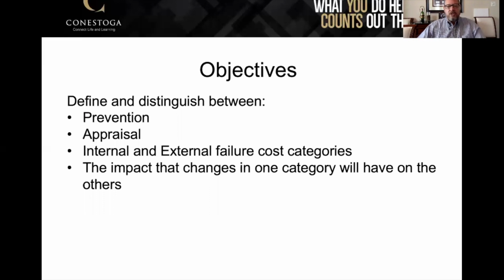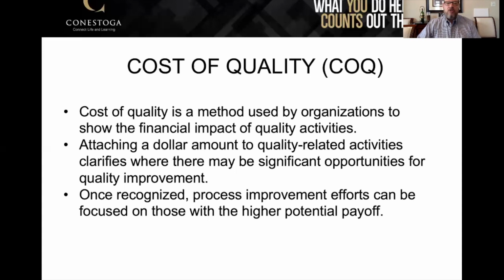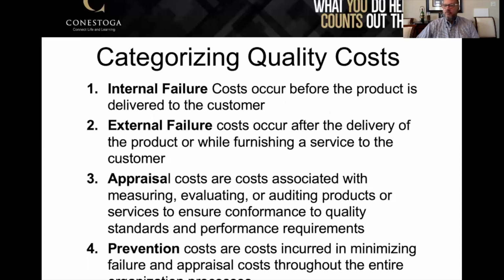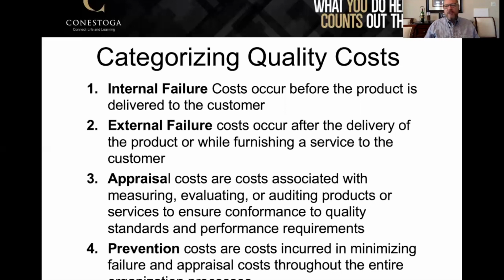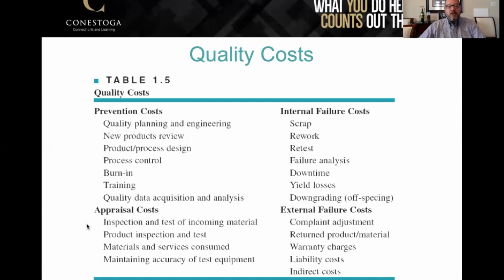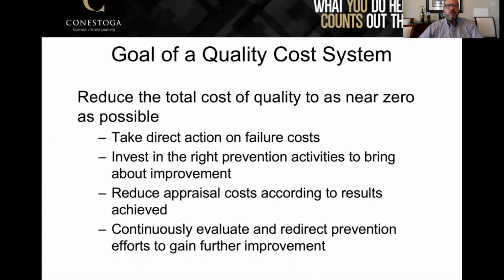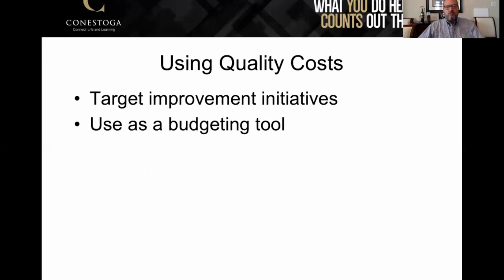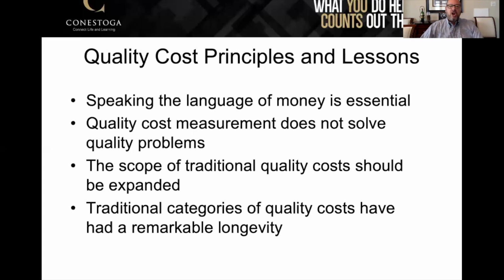Cost of Quality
This video is about Cost of Quality